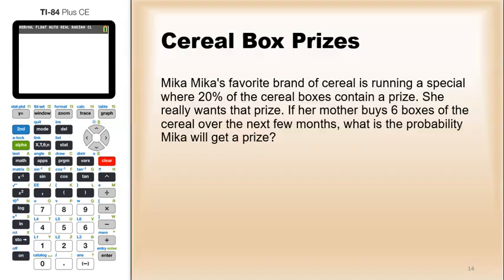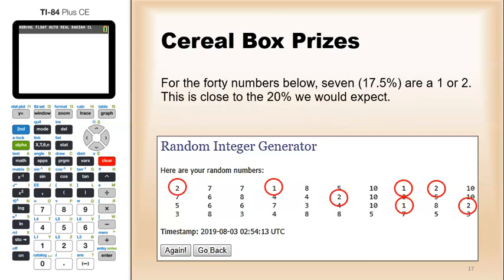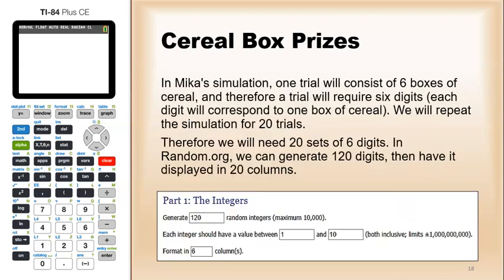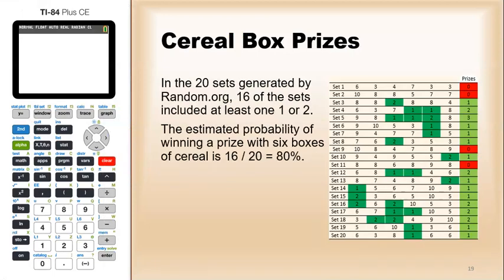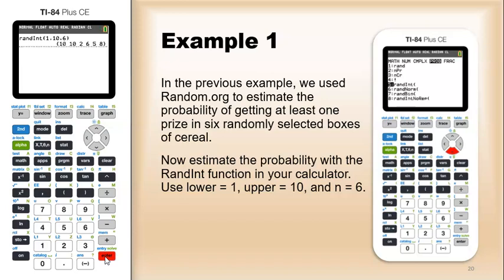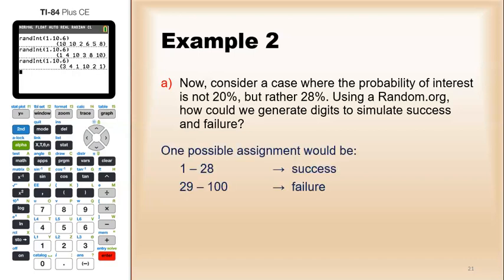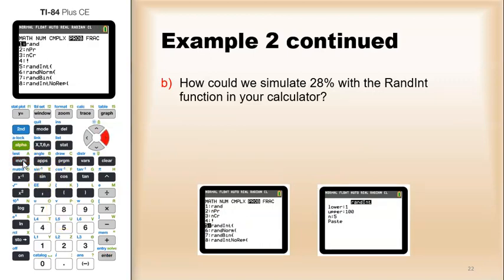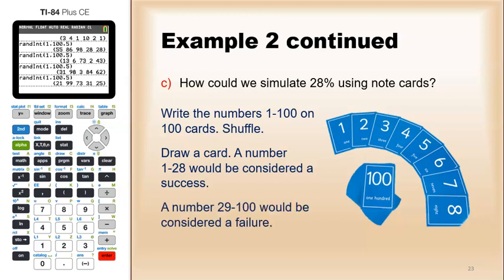14 4 Cereal Box Prizes